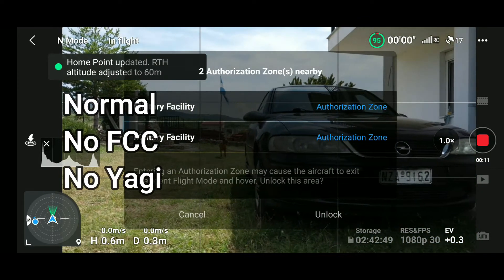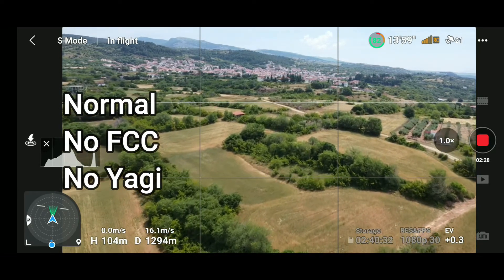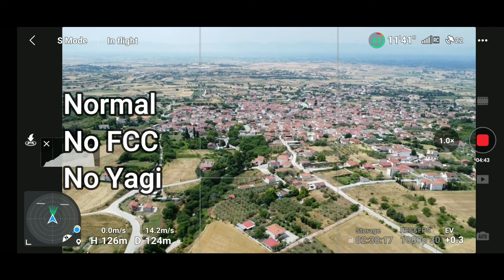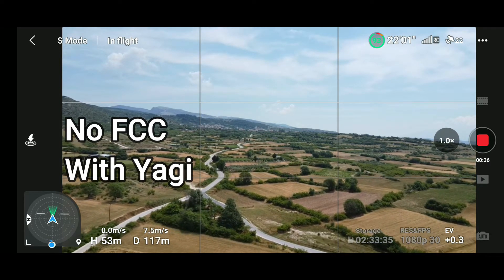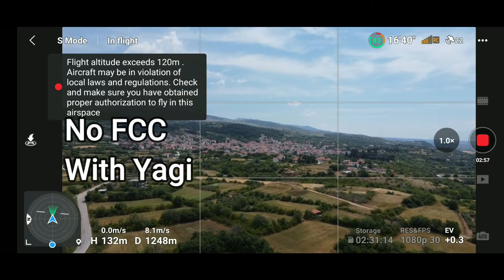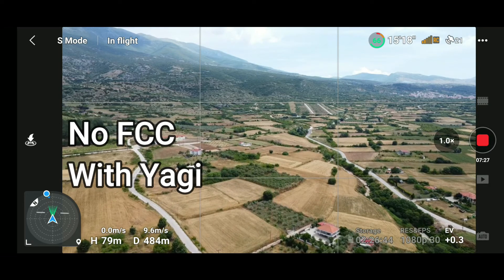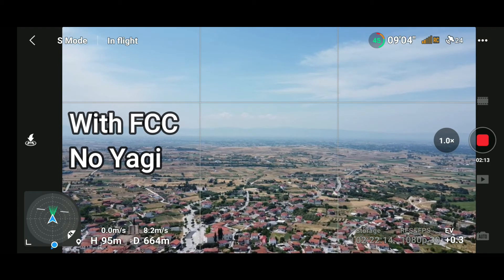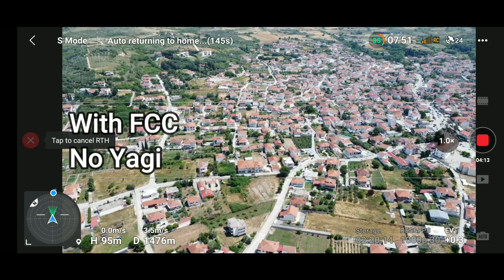Transmission Test DJI Mini 2 - Yagi Extenders and FCC Hack Comparison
A test of 3 setups:
1. Normal, no Yagi, no FCC
2. With Yagi Extenders, no FCC
3. No Yagi, with FCC